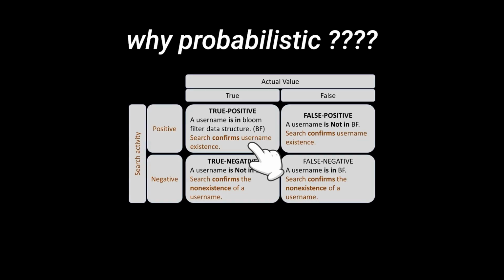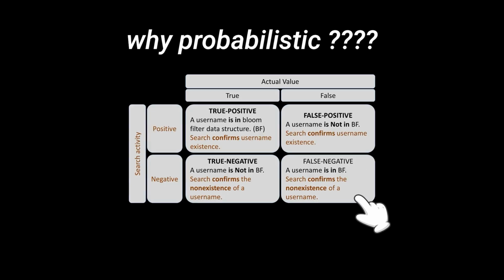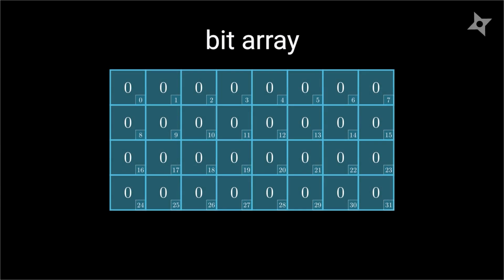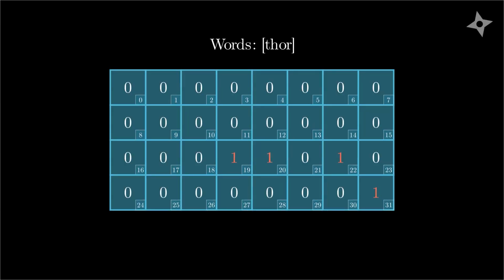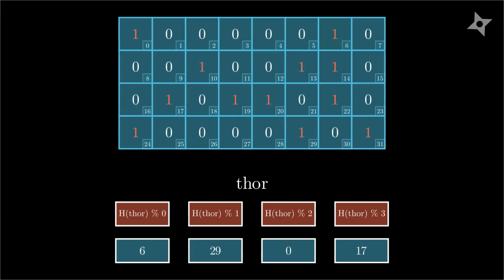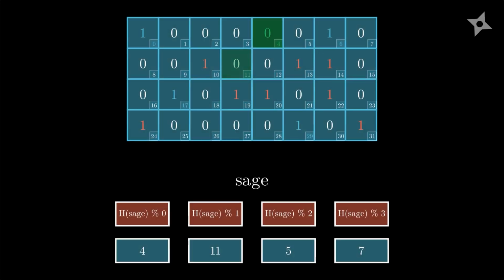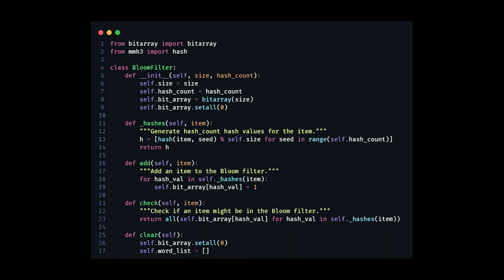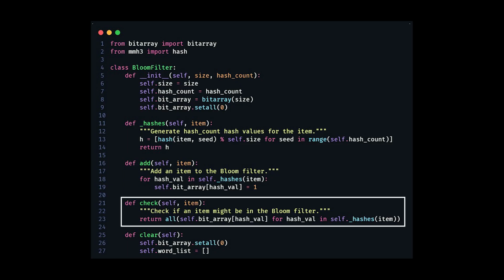Bloom Filter Explain in 3 Minutes (Animated) | 2 dry run | Advance Data Structures | System Design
A Bloom Filter is a powerful probabilistic data structure used for fast and space-efficient membership testing. It helps check whether an element might be in a set or is definitely not in a set, making it ideal for large-scale applications like databases, caches, spell checkers, and cybersecurity.

1️⃣ Bit Array Initialization – Starts with all bits set to 0.
2️⃣ Insertion – Hash functions map elements to multiple positions, setting bits to 1.
3️⃣ Membership Test – If all bits at hashed positions are 1, the element might be in the set (false positives possible). If any bit is 0, the element is definitely not in the set.

🔹 Advantages: Space-efficient, fast lookup (O(1)), scalable for large datasets.
🔹 Limitations: False positives can occur, and deletions are not supported in a standard Bloom Filter.

📌 Use Cases:
✅ Google Safe Browsing (malware detection)
✅ Databases (query optimization)
✅ Blockchain (efficient transaction tracking)
✅ Caching and spell-checking systems